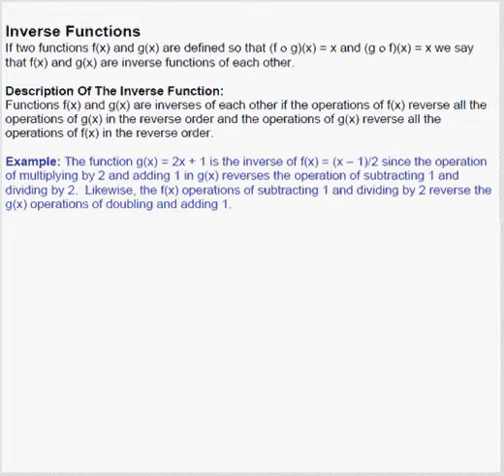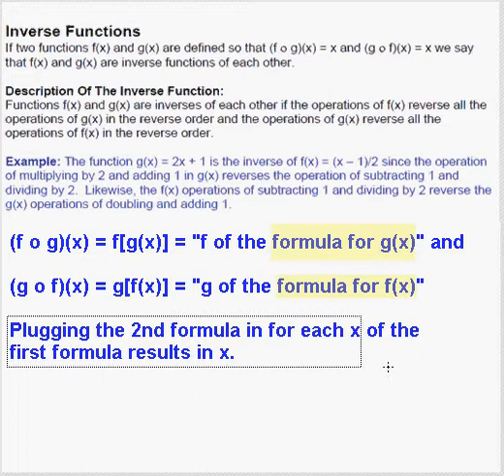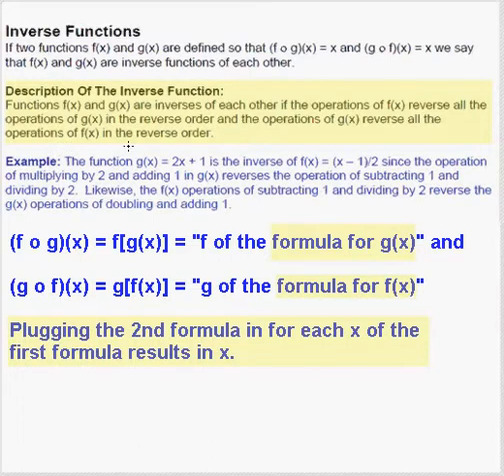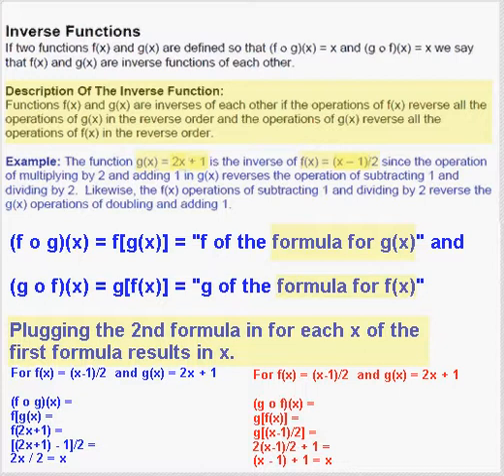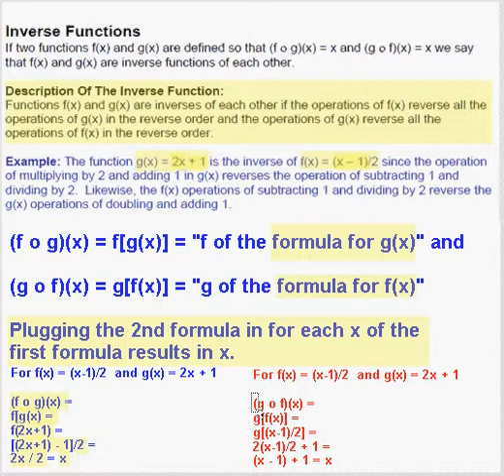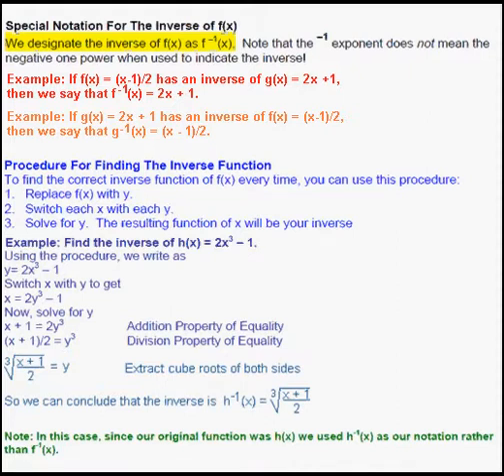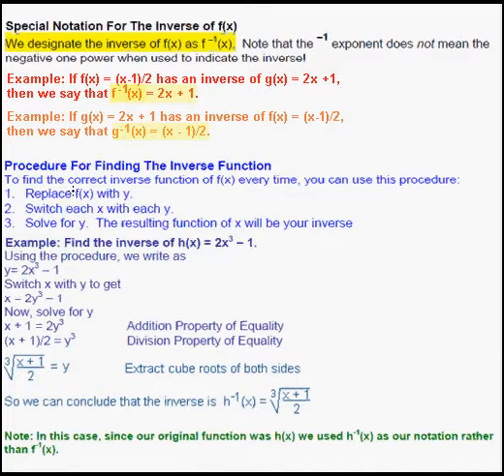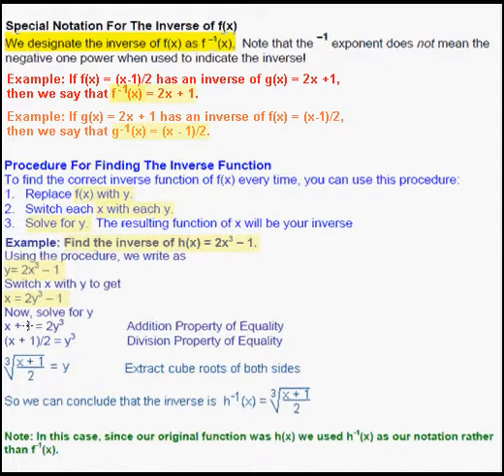Inverse Function Definition & Procedure to Find the Inverse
The inverse of a function is defined both precisely and descriptively. Also, a systematic procedure for finding the inverse is given as well as the special notation for an inverse function.